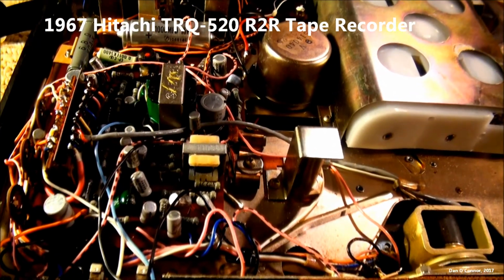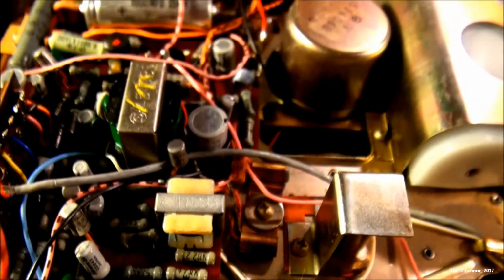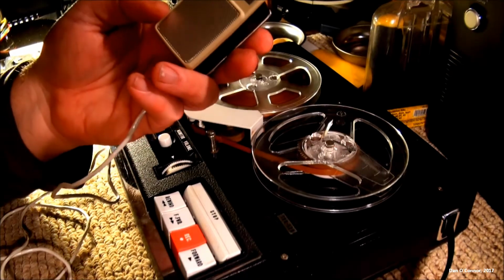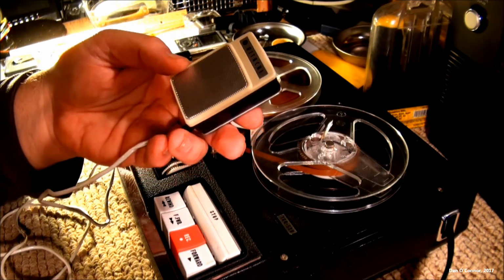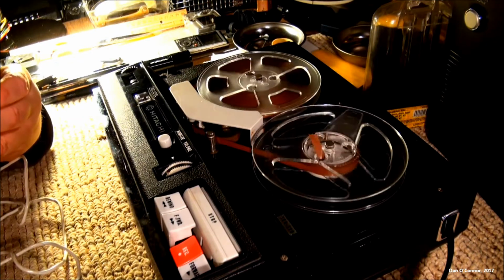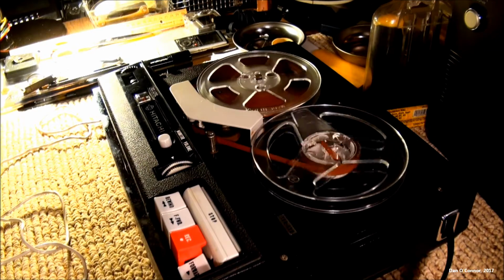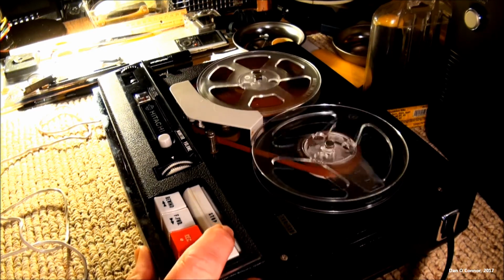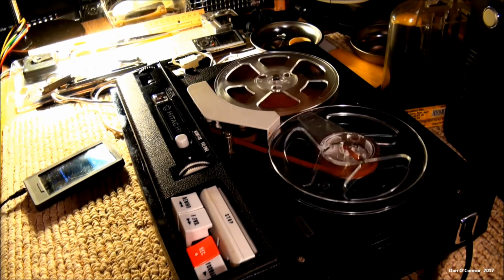1967 Hitachi TRQ-520 Tape Recorder (Unrepaired)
A 5" reel-to-reel tape recorder featuring 2 speeds from Hitachi in 1967 with poor belts, a bad idler spring and some other miscellaneous problems. But some of it still works and I like it for its looks if nothing else.